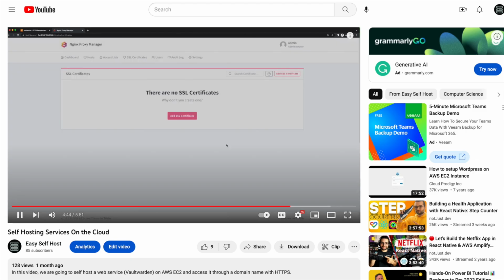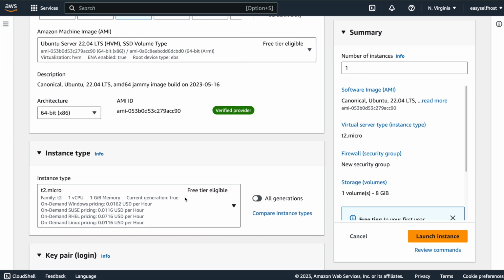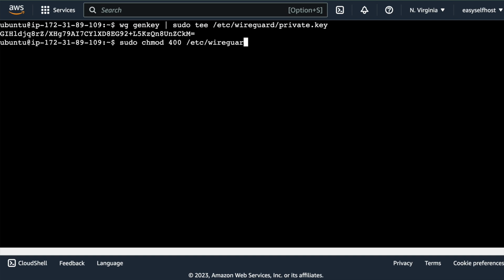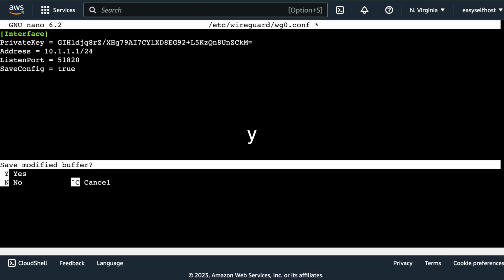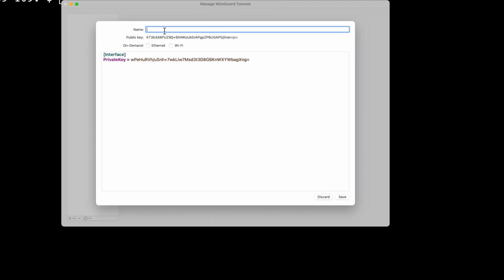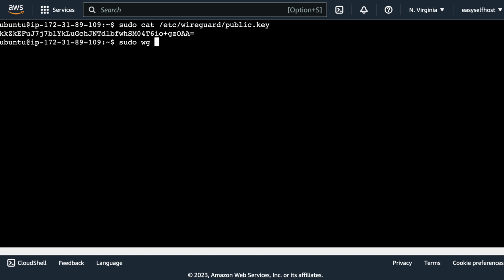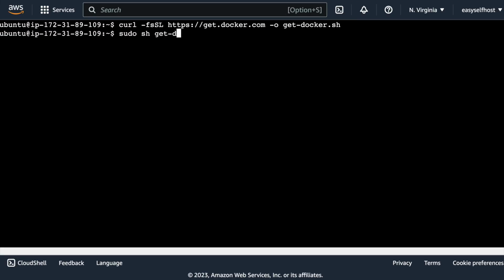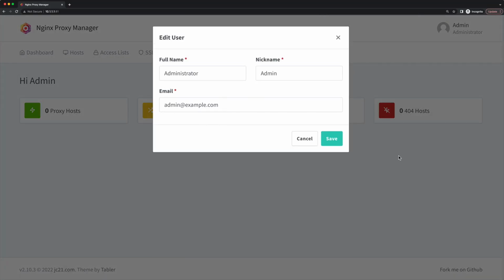Use Wireguard VPN to protect you self-hosted services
In this video, we run a Wireguard VPN service on our cloud server to expose admin services only to us and also encrypt unencrypted network connection like HTTP.